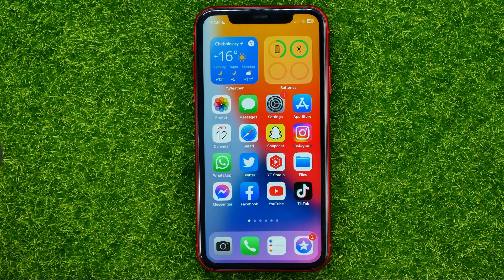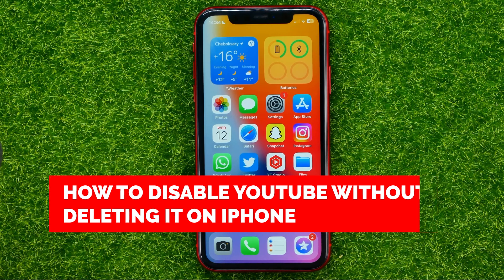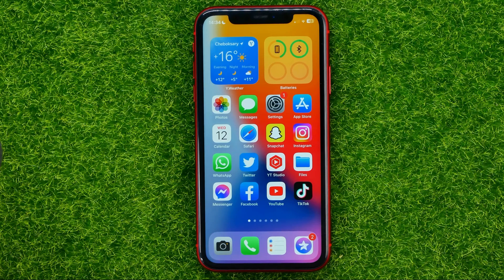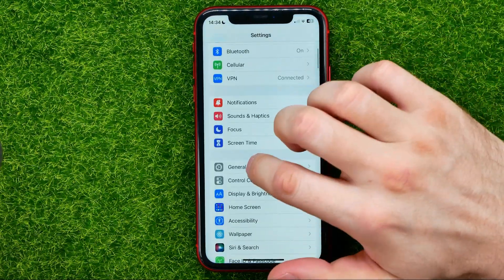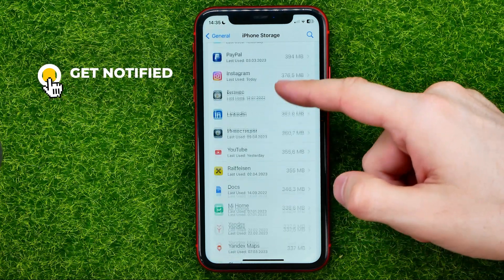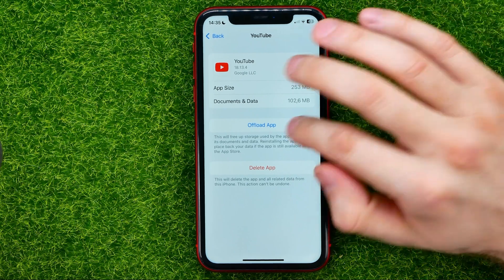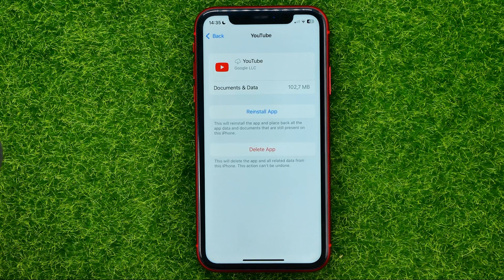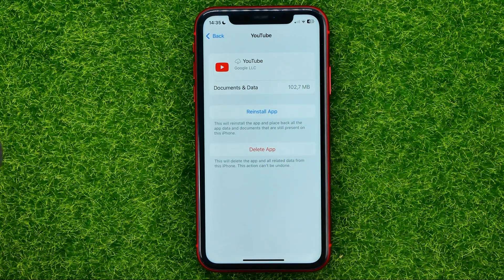How to Disable Youtube Without Deleting It on iPhone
If you are looking for a video about how to disable youtube without deleting it on iphone, here it is!

00:00 - Intro
00:25 - How to disable youtube without deleting it on iphone